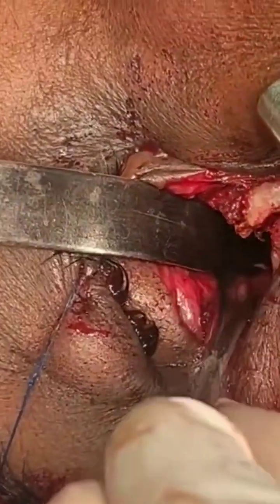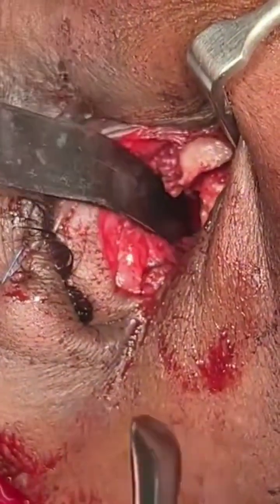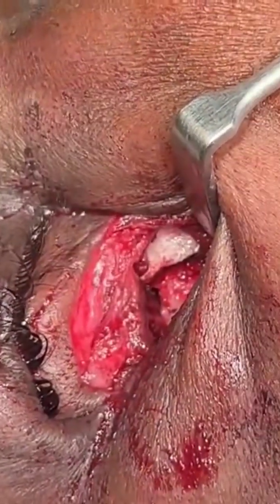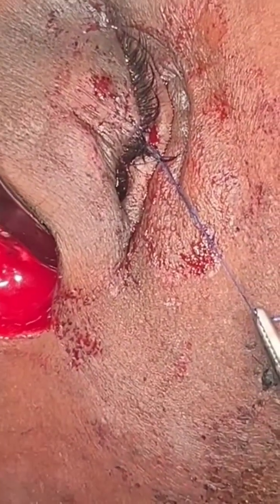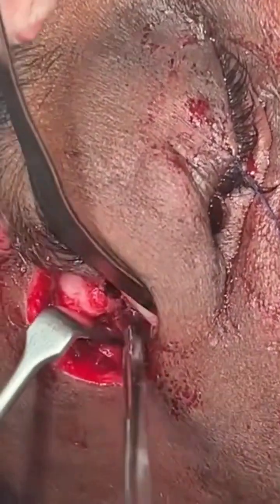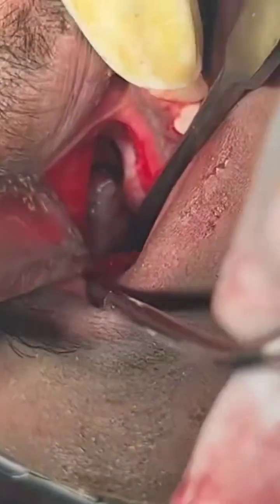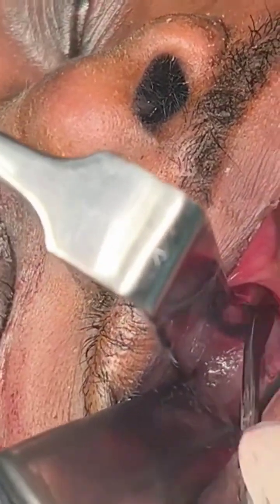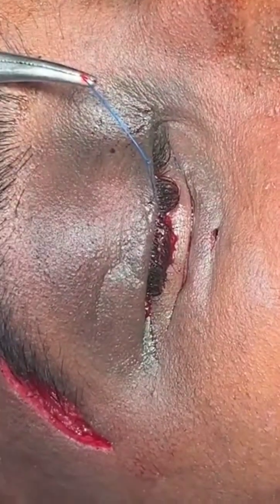Orbital Floor Fracture Fixation